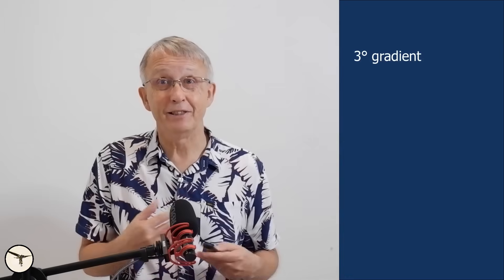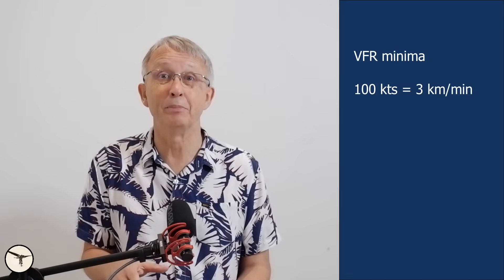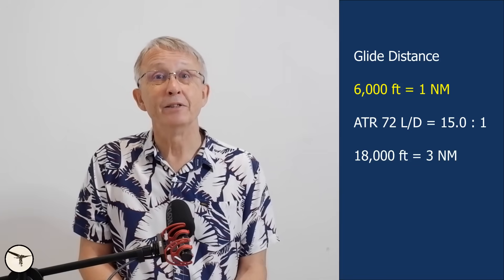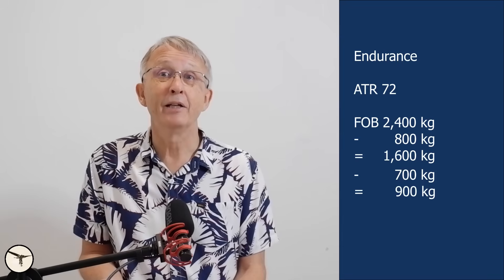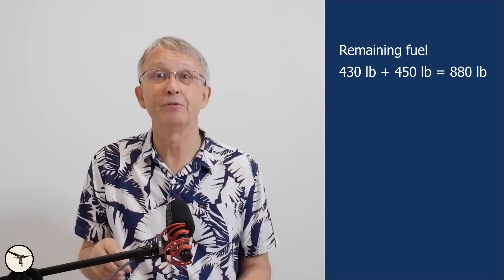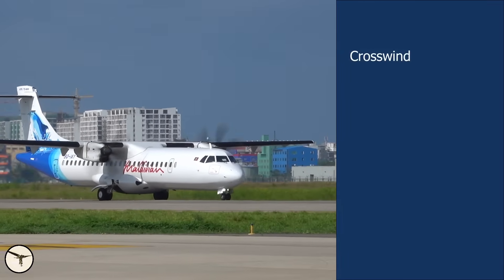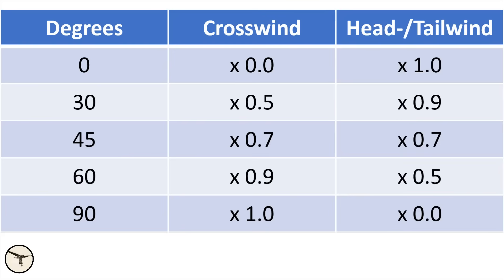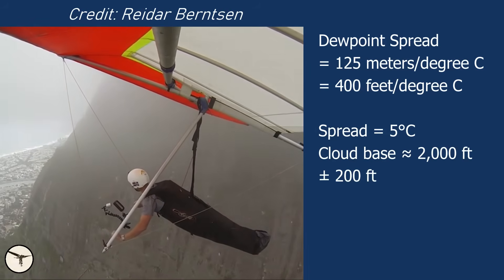The Surprising Truth About Math for Pilots Nobody Tells You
Many people are curious about the path to becoming an airline pilot.

To earn a commercial license with multi-engine and instrument ratings, along with a "frozen" ATPL (Airline Transport Pilot License), which means you have passed the theoretical ATPL exams, you will need a specific set of skills and mindset, and lots of money.
In this video The Surprising Truth About Math for Pilots Nobody Tells You, we will explore about the hidden mathematical techniques and the difficulties.

Some airlines may also prefer or require educational backgrounds in physics and mathematics.

But is a STEM degree really necessary? Not really. Most of the heavy engineering is handled by specialists. That said, having a logical and analytical mindset definitely helps. If you can divide 12 by 3 without reaching for a calculator, and if you understand that the aerodynamic force on a wing splits into lift and drag vectors, you're already grasping some of the core mathematical concepts pilots use. Logical thinking and a solid grasp of the basics go a long way in aviation.

To sum it up, do you need to be GOOD AT MATH TO BE A PILOT? Actually not. MENTAL MATH FOR PILOTS is easy to learn as there are RULES OF THUMBS FOR ALL PILOTS.
Are you a pilot or aspiring to become one? Math is an essential skill for pilots to master, and in this video, we'll reveal the crucial math concepts you need to know to stay safe in the skies! From calculating fuel consumption to understanding wind patterns, we'll break down the must-know math formulas and principles that'll make you a more confident and competent pilot. Whether you're a student pilot or a seasoned aviator, this video is a must-watch to brush up on your math skills and take your flying to the next level!
Discover the surprising truth about math for pilots in this video. If you're considering aviation careers, this information is a must-know! So the question which is always asked- Do I need science or math to become a pilot?
pilot training in flight simulator is a good way to sharpen your skills, join me and this could be your free pilot training . I do post videos on Microsoft Flight Simulator (MSFS) as well.
Discover the surprising truth about math for pilots in this video. From flight simulator training to pilot calculations, we'll uncover what nobody tells you about math in pilot training.
Discover the surprising truth about math for pilots in this video. Learn how math plays a crucial role in pilot training and flight simulation.
Discover the surprising truth about math for pilots in this eye-opening video. If you're in pilot training or interested in flight simulation, you won't want to miss this!
This video can help you if you are training to become a pilot or in your private pilot license training(ppl) let me know in the comments if you want to learn to fly and are looking for videos on how to become a pilot and trying to gain hours on the Cessna 172.